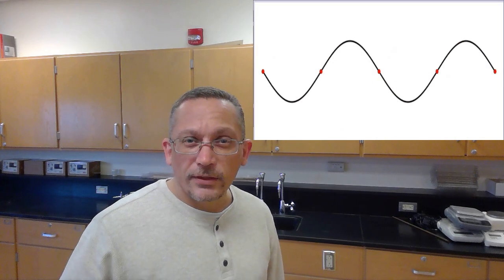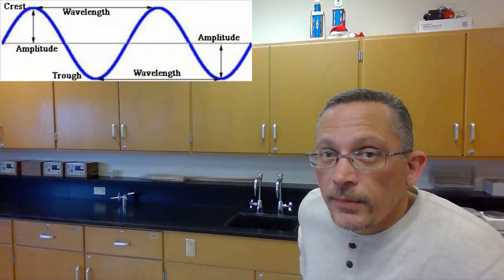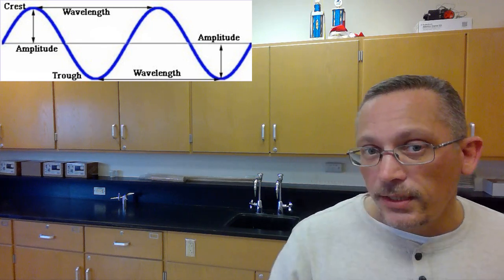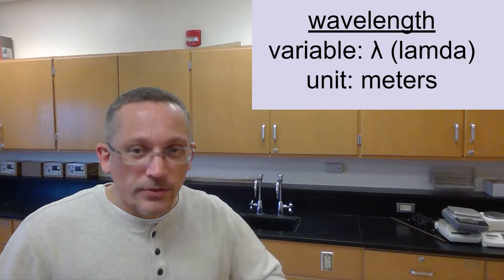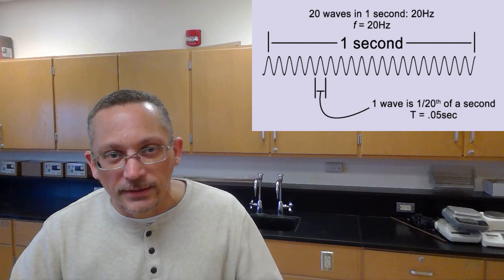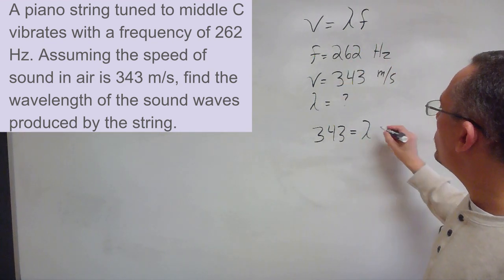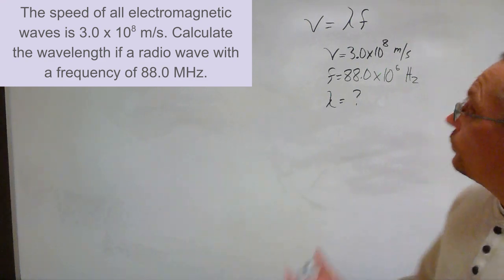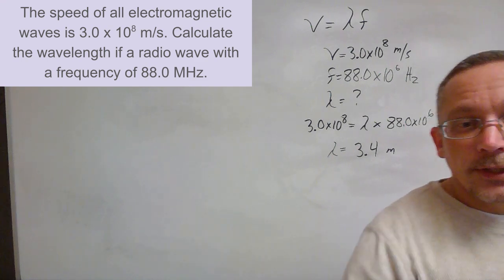Waves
Class: Physics
Unit: Simple Harmonic Motion
Lesson: Waves